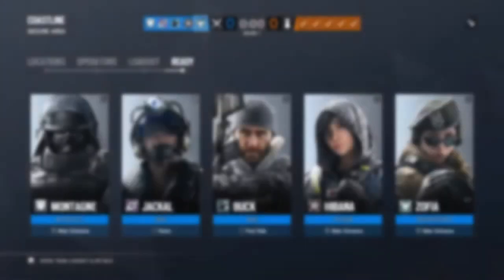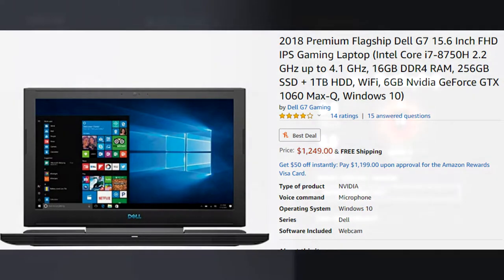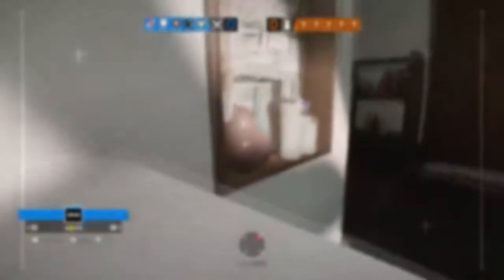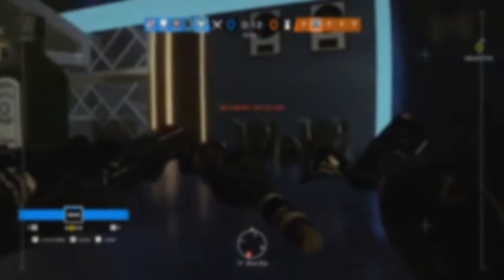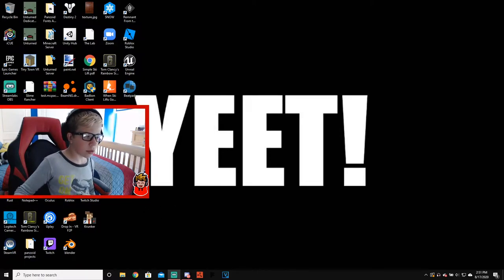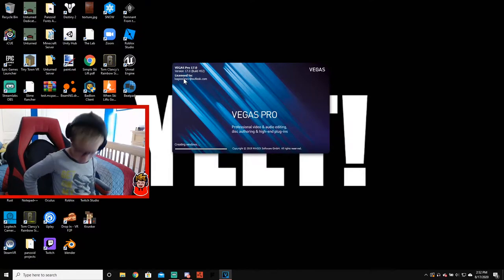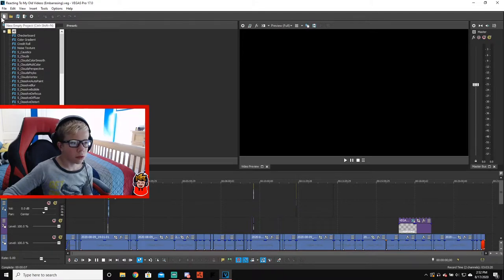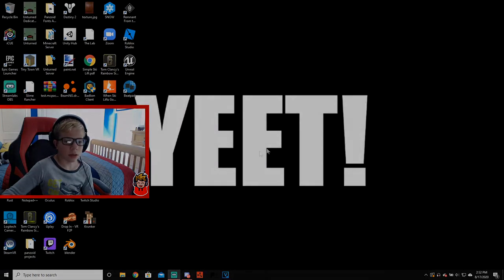How I Do YouTube Videos!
This is how I do my YouTube videos